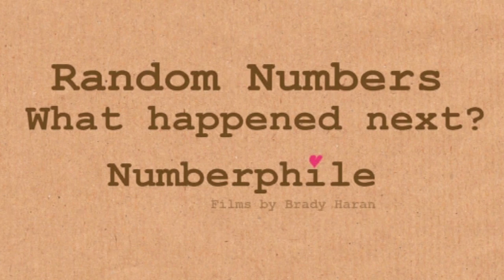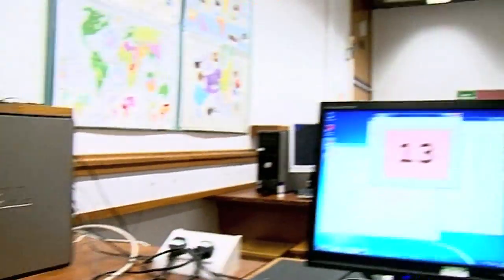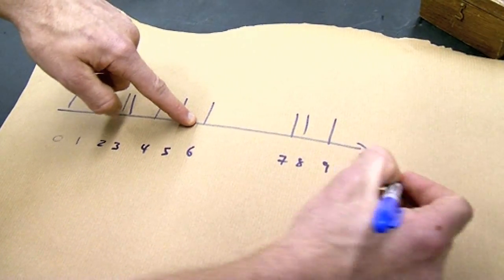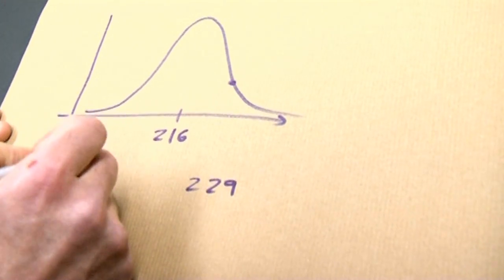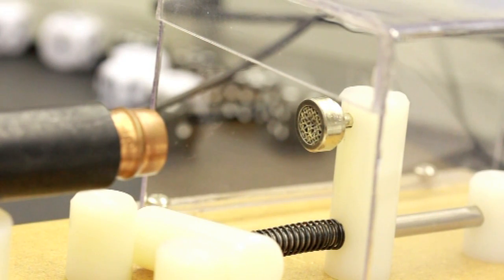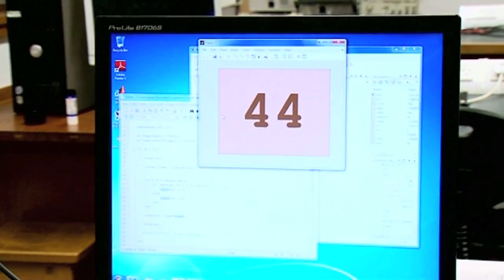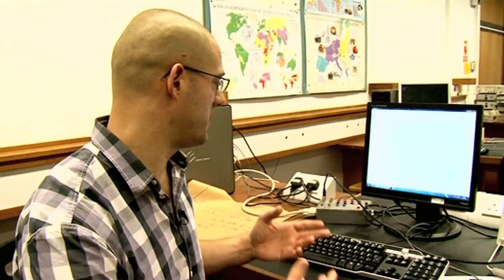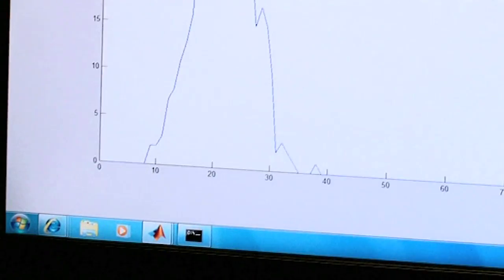Random Numbers (the next bit) - Numberphile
Here is what happened next when we filmed our radioactive random numbers.

Featuring James Clewett.